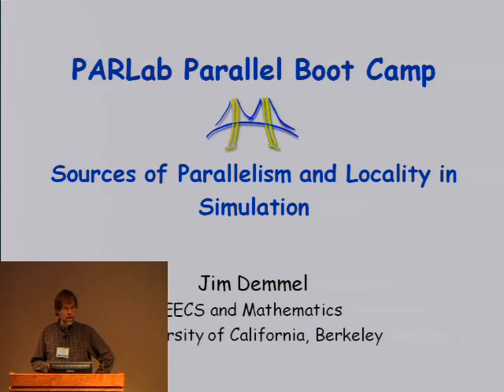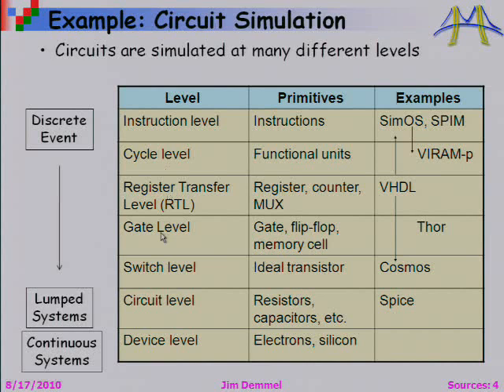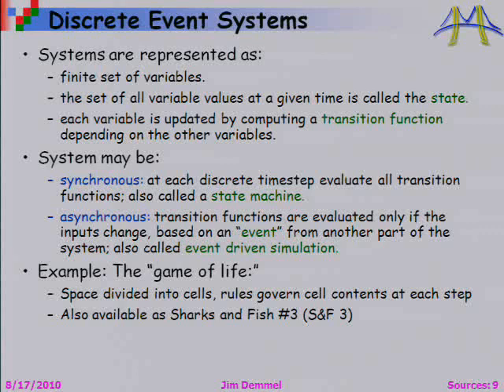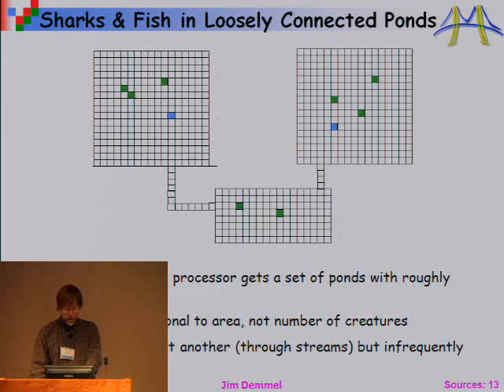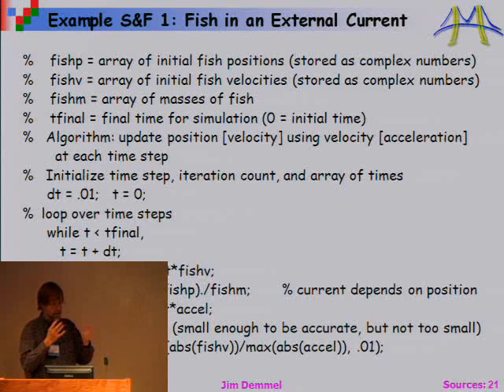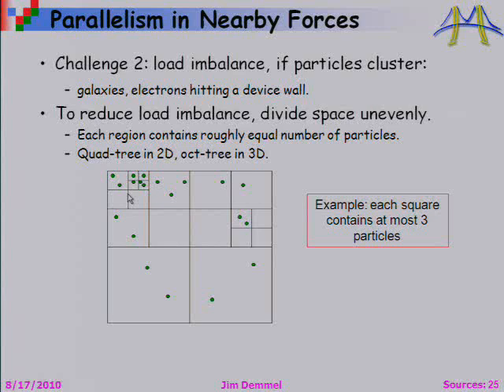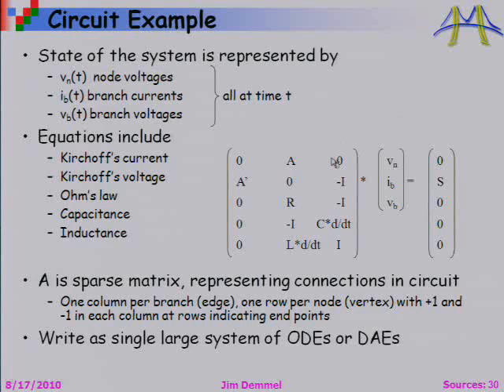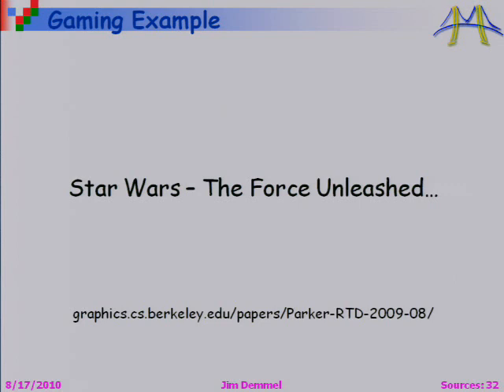Par Lab Boot Camp @ UC Berkeley - Sources of parallelism in simulation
Lecture by Jim Demmel (UC Berkeley)

We show how to recognize recurring opportunities to exploit parallelism in simulating real or artificial "worlds", as well as opportunities to minimize data movement.